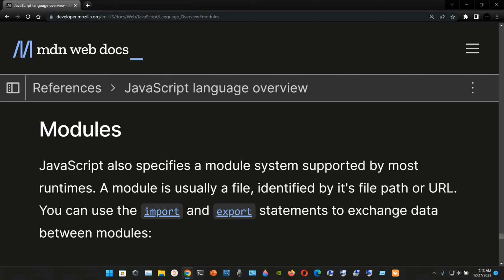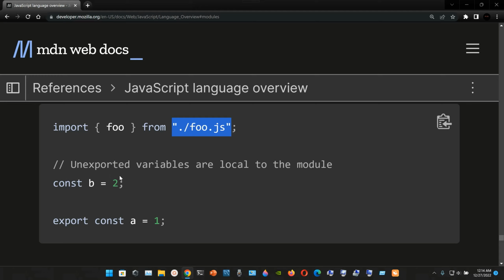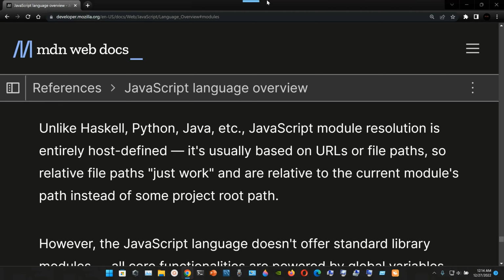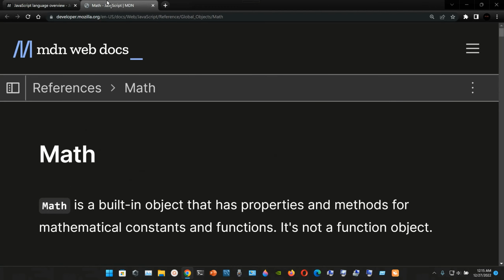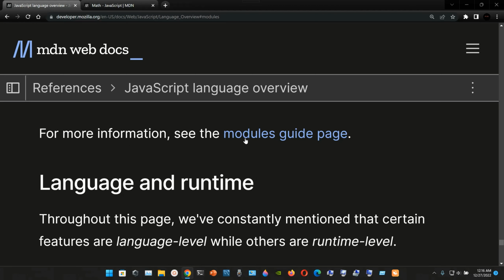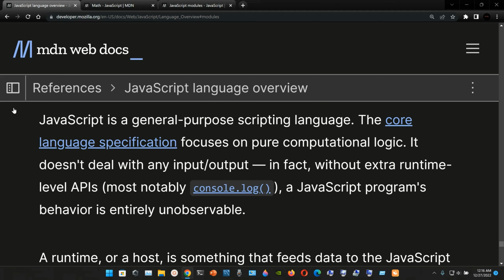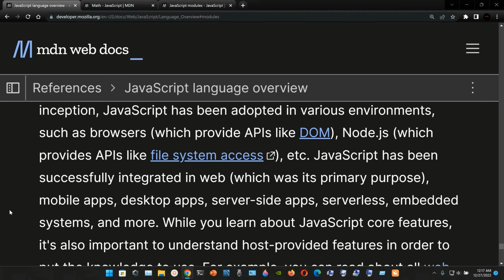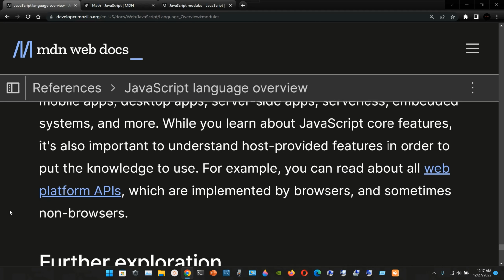JavaScript - Modules, Language, and Runtime.